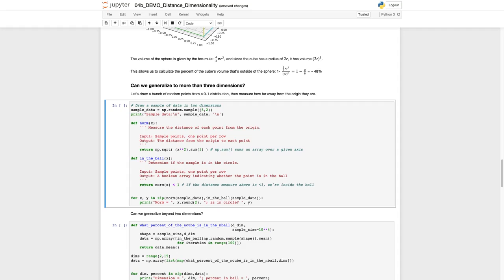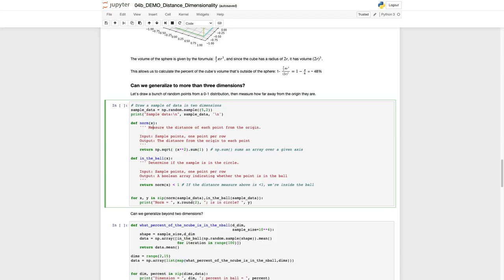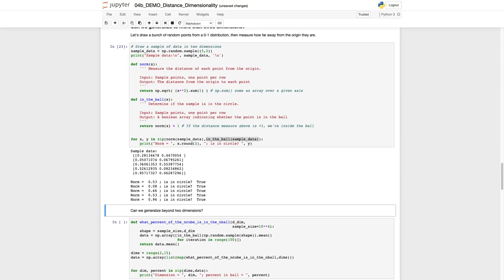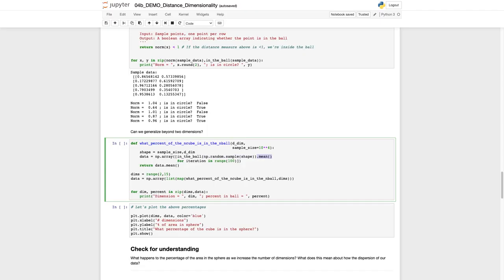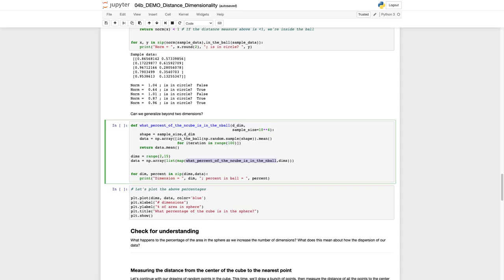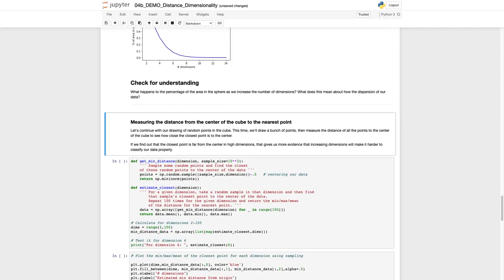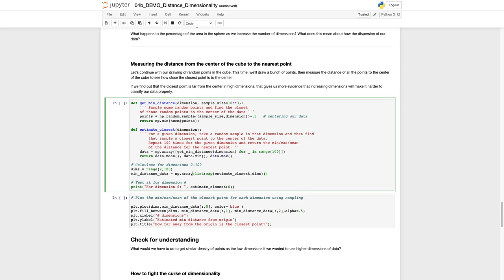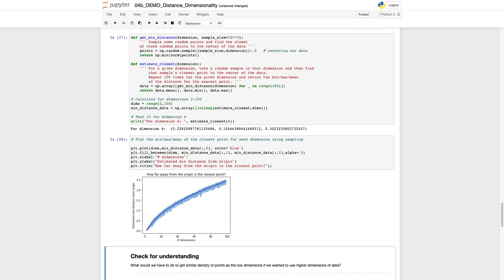15. Curse of dimensionality notebook (part 3)